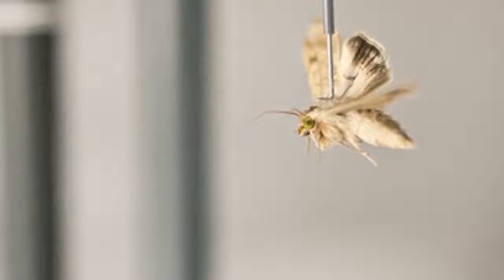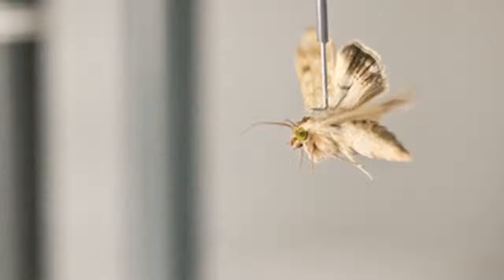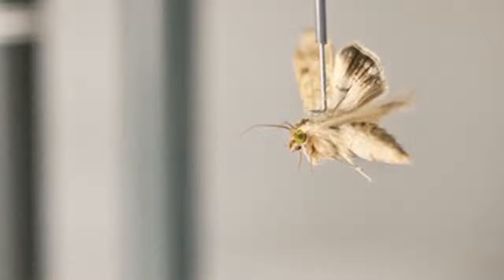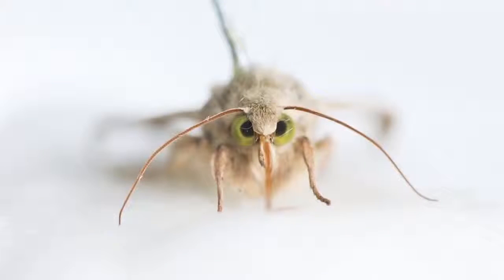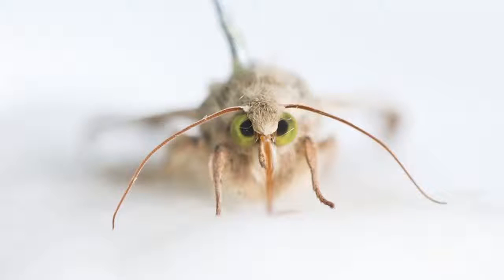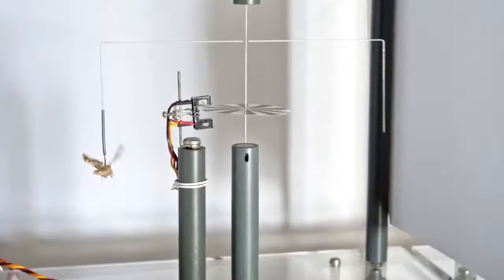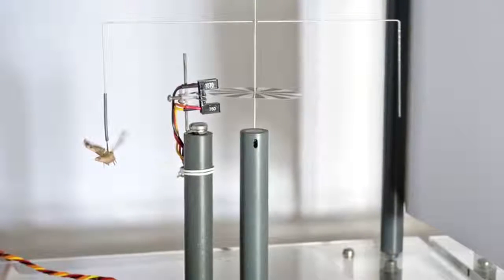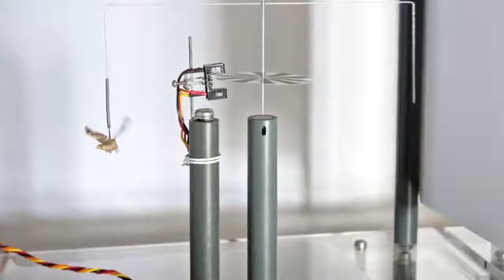A Genomics Approach to Studying Migration in High-flying Moth Pests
Professor Christopher Jones at Entomology 2015: Migration is a fundamental life-history strategy for billions of insects, including many pest species, yet the genes and biochemical pathways that drive this phenomenon are poorly understood. Here, we use a novel combination of tethered flight and next-generation sequencing to determine transcriptome differences associated with flight propensity in a major agricultural pest, the cotton bollworm Helicoverpa armigera. Phenotyping using state-of-the-art flight mills showed that H. armigera display continuous variation in flight performance with individuals capable of flying up to 40 km during a single night. RNA-sequencing of adult moths exhibiting distinct short- and long-distance flight phenotypes revealed a suite of differentially expressed genes with many clearly related to physiological adaptations required for long-distance flight. These include genes important in the mobilization of lipids as flight fuel, flight muscle structure and the regulation of hormones that influence migratory physiology. We conclude that the ability to express this complex suite of pathways underlines the remarkable flexibility of facultative insect migrants to respond to deteriorating conditions in the form of migratory flight and, more broadly, the results provide novel insights into the fundamental transcriptional changes required for migration in insects and other taxa.